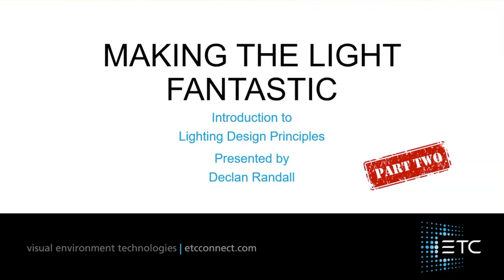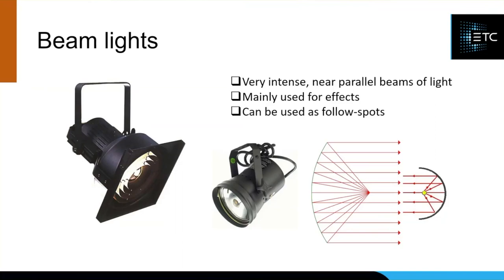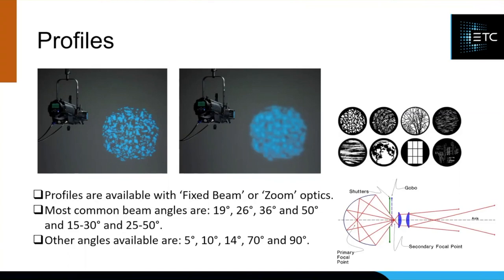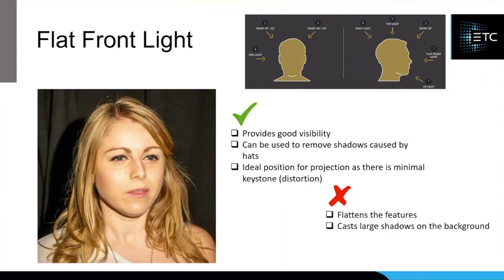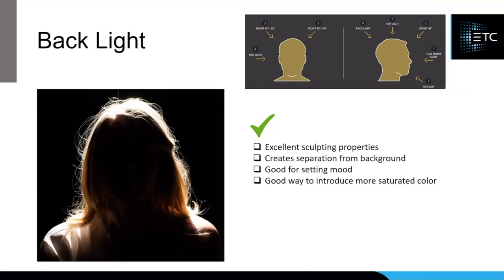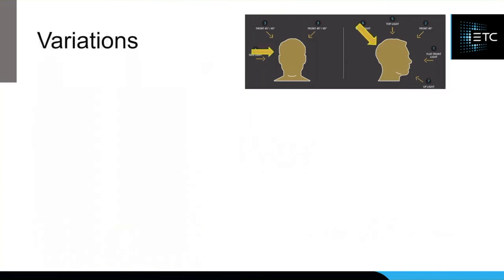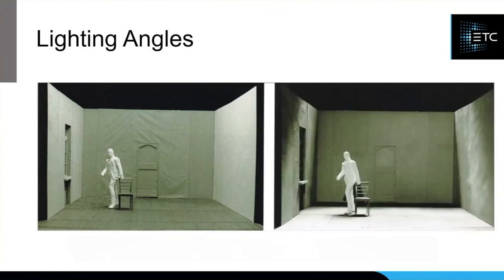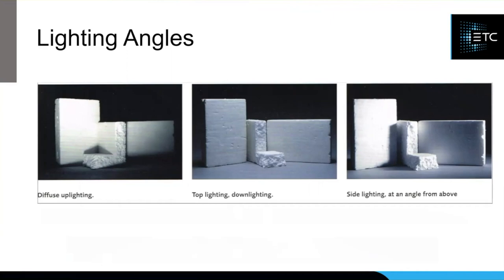Making the Light Fantastic - Part 2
Part 2 of a 5-part series on the Introduction to Lighting Design Principles. This series is aimed at educators and anyone who is interested in learning more about the art and craft of stage lighting design. Part 2 focuses on the different types of lights and different lighting angles that we use to build up a lighting design.